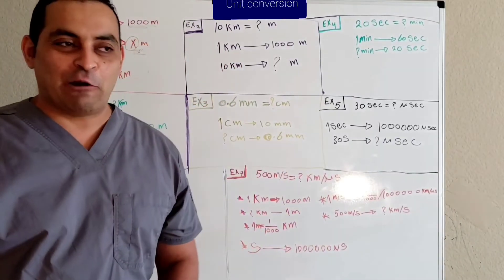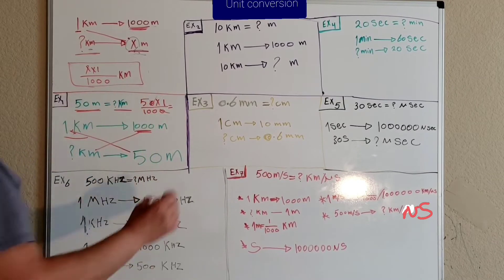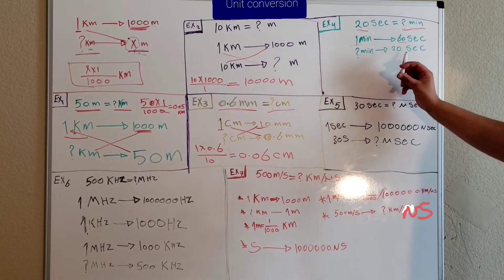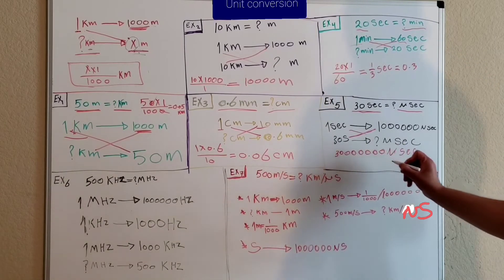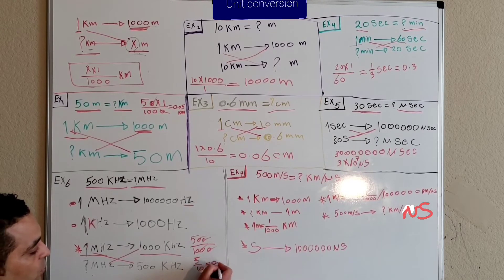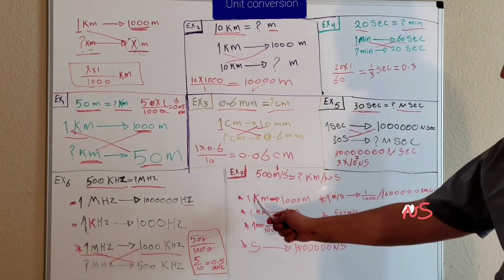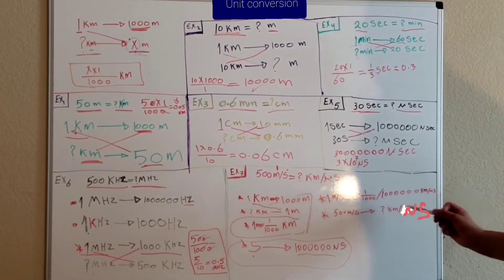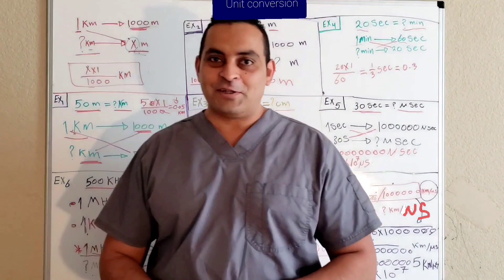SpI lecture 2 Another way for Unit conversion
Ultrasound physics
 on the last lecture I Talked  about unit conversion.  if you having difficulty to convert units this way in this new lecture it  may make it easier for you 😉.

I recommend for my students:
with Edelman book

Ultrasound physics ebook: